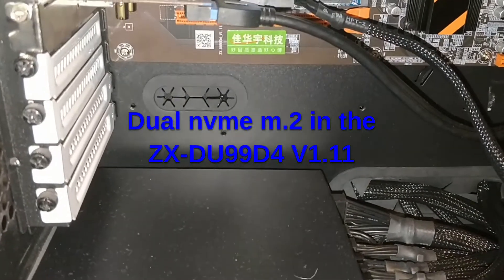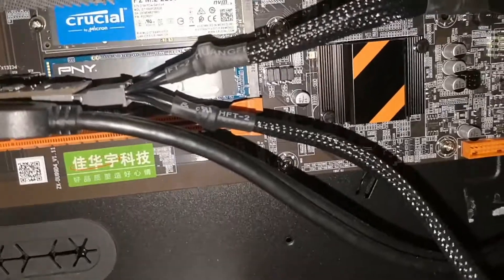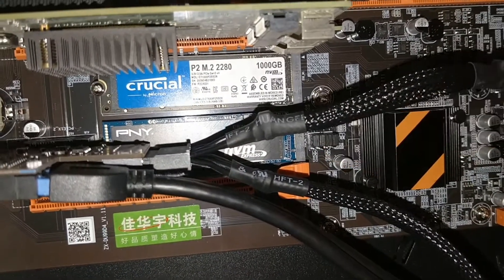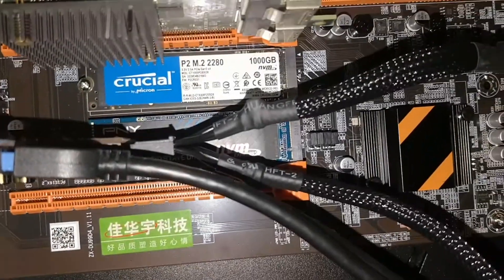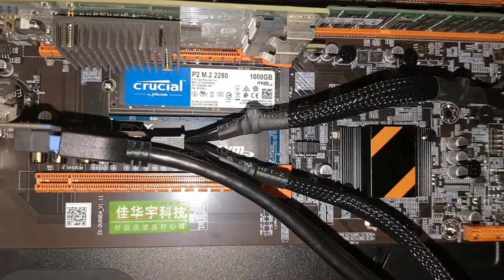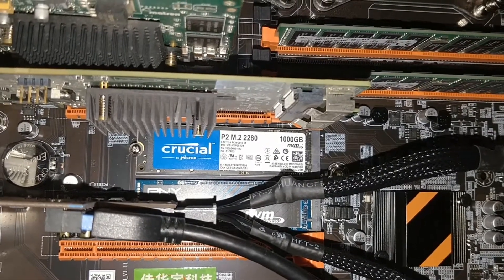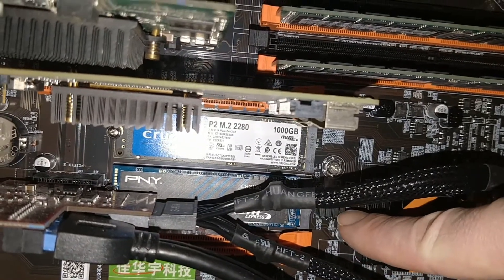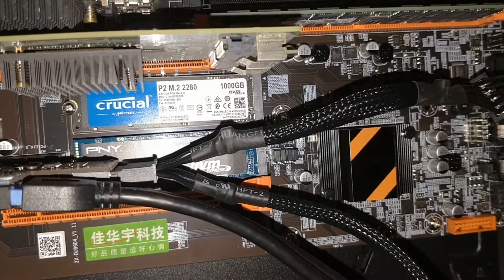Enable Dual PCIe mvme m.2 drives on the ZX-DU99D4 V1.11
I finally added in a second nvme m.2 my UNRaid system, I had to faff about with the motherboard a bit to get the m.2 drive detected. Move all the jumpers to cover the 2 pins higher up the board.